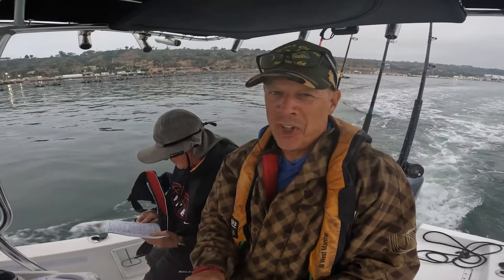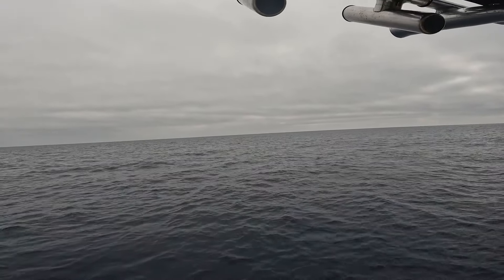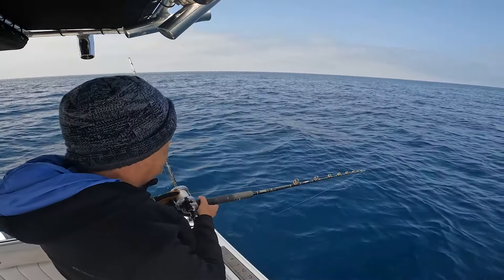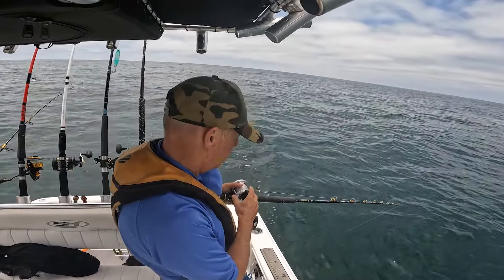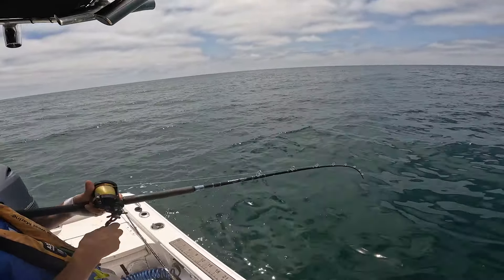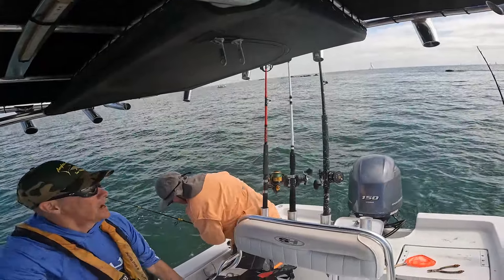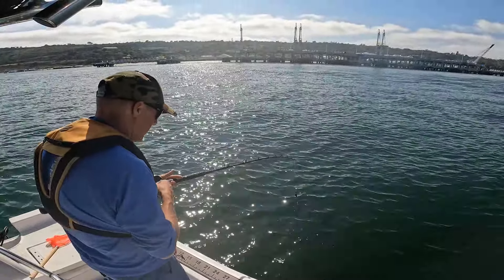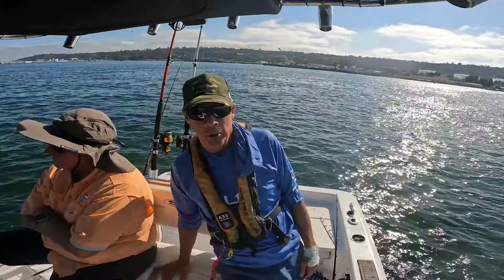Coronado Islands, 302, 226, 182 for nothing. 4 halibut, rockfish and a bunch of bass from Point Loma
7/7/2024
Headed to the islands at 5:30. Got there and found boats and colder water. It was down to 63 near one part of South Island. Decided to bug out and search for paddies offshore.
Path:
302
226
182
9 Mile Bank
Point Loma
San Diego Bay

Water temp was pretty consistent at 67
Saw some whales and some Mola Mola.

Managed to catch 4 halibut (3 short)
Lots of bass

Pacific halibut (Hippoglossus stenolepis) is a large species of flatfish found in the North Pacific Ocean. It is highly prized for its mild, sweet flavor, firm texture, and large, meaty fillets. Pacific halibut are primarily found in deep waters, ranging from the Gulf of Alaska to California in the U.S. Pacific coast. These fish are known for their size, often reaching lengths of up to 8 feet and weighing over 500 pounds, although typical catches are much smaller.

Halibut are bottom dwellers and have both eyes on one side of their body, a characteristic of flatfish. Their white flesh is low in fat and rich in protein, making it a popular choice for grilling, baking, broiling, or pan-frying.

They play an important role in both commercial and recreational fishing industries. Pacific halibut are managed by strict fishing regulations to maintain sustainable populations.